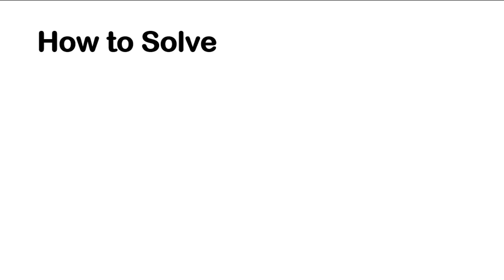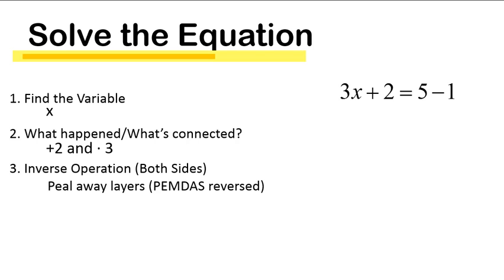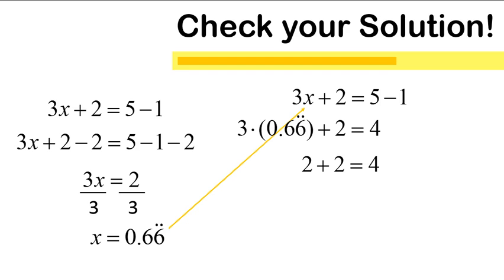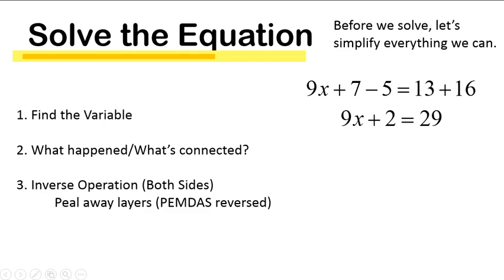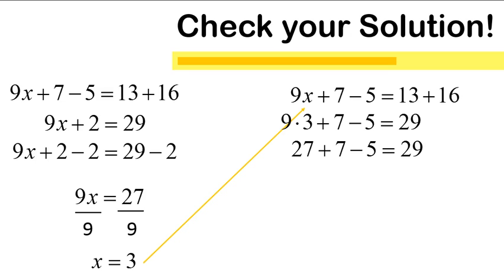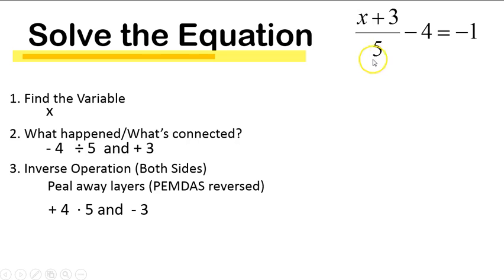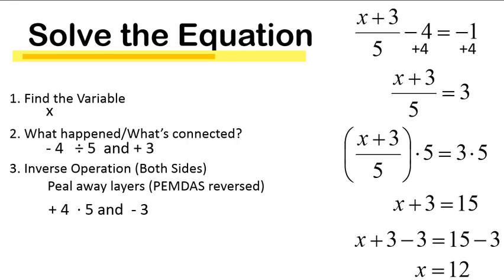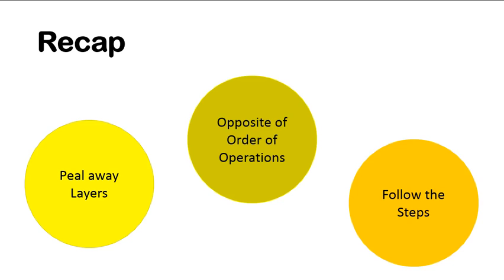Solve for x: Multi-Step Equations (Simplifying Math)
Here's how to solve for x when you have to do more steps to solve an equation.